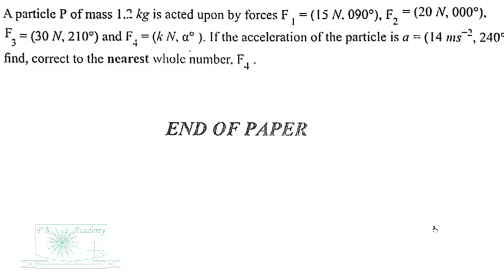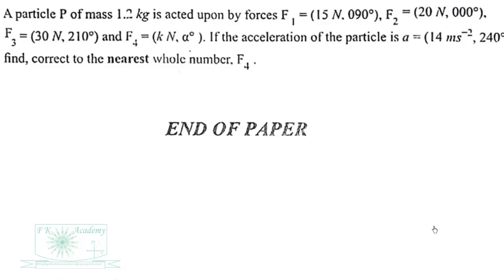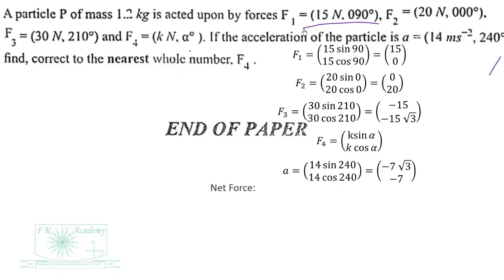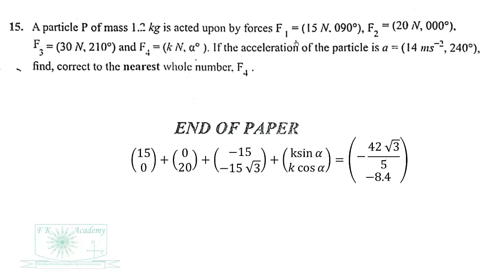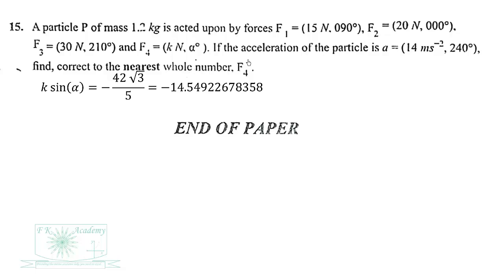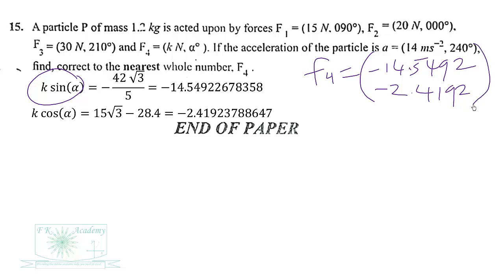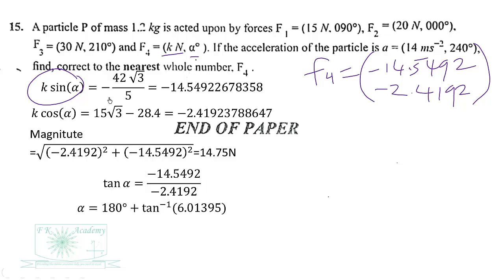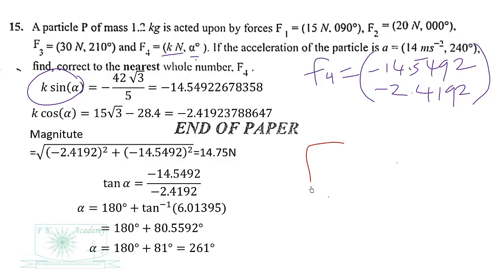WASSCE 2024 Further Mathematics Paper 2 Vectors and Mechanics